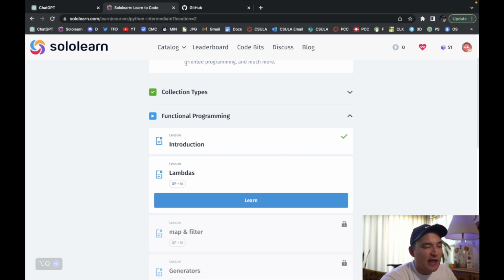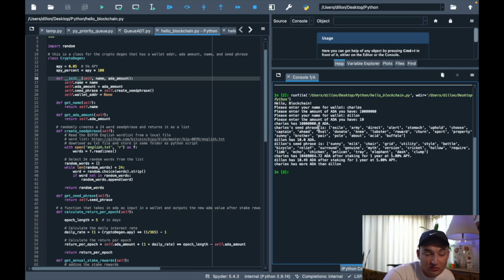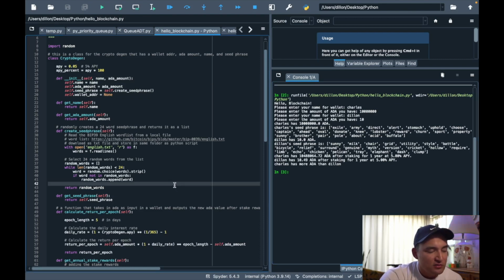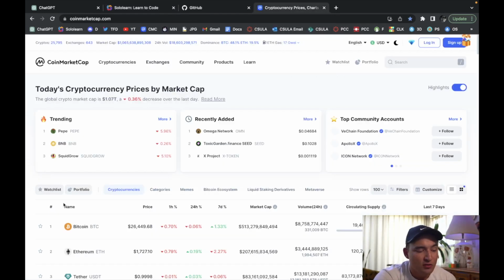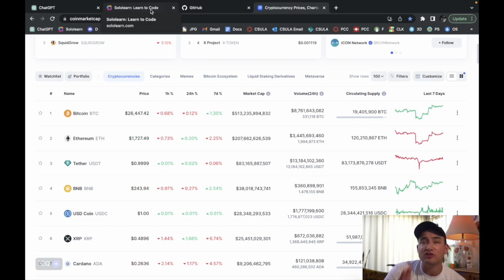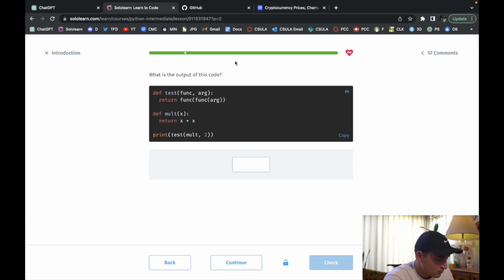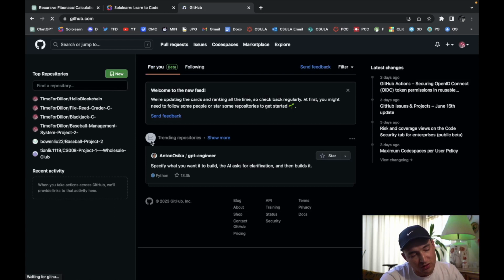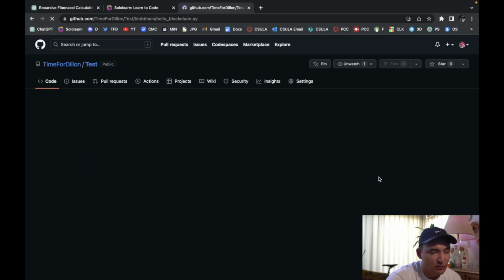Learn INTERMEDIATE PYTHON w/ ChatGPT! Lesson 2: Functional Programming! Tutorial 4 THE CRYPTO DEGEN!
Lesson 2: Functional Programming!

Python is an important programming language to learn because it is widely used in many industries, including data science, web development, artificial intelligence, and machine learning. It has a simple and intuitive syntax, which makes it easy to learn and use, even for beginners. Moreover, Python has a large and active community of developers who constantly contribute to its growth and development. By learning Python, you can gain valuable skills that are in high demand in today's job market and open up opportunities for a fulfilling career in various fields.

ChatGPT is a useful tool for those learning programming because it can answer questions and provide guidance on a wide range of programming topics. As a large language model, it has been trained on a vast amount of data and has a deep understanding of the syntax and structure of many programming languages, including Python, Java, and C++. With ChatGPT, learners can receive personalized feedback and support, allowing them to overcome challenges and achieve their learning goals more effectively. Additionally, ChatGPT can provide insights and recommendations on the best resources and tools to use for learning programming, further enhancing the learning experience.

In this PYTHON TUTORIAL SERIES, I will be showing you the ropes of Python Programming. We are going to follow the beginner tutorial series on sololearn.com and use chatGPT from openAI whenever we get stuck or want to learn something not covered on sololearn.com. I'm a computer science student at CSULA about to graduate with my BS. I hope you find this video helpful and if you have any questions feel free to drop them down below or hit me up on Twitter and I will try to help!

TimeForDillon, the best crypto news media online!

THIS IS NOT FINANCIAL, LEGAL, OR TAX ADVICE! JUST OPINION! I AM NOT AN EXPERT! I DO NOT GUARANTEE ANY PARTICULAR OUTCOME I HAVE NO INSIDE KNOWLEDGE! YOU NEED TO DO YOUR OWN RESEARCH AND MAKE YOUR OWN DECISIONS! THIS IS JUST EDUCATION & ENTERTAINMENT! USE TIMEFORDILLON AS A STARTING OFF POINT!

This is NOT an offer to buy or sell securities. Investing and trading in cryptocurrencies is very risky, as anything can happen at any time. This information is what was found publicly on the internet. This information could’ve been doctored or misrepresented by the internet. All information is meant for public awareness and is public domain. This information is not intended to slander, harm, or defame any of the actors involved but to show what was said through their social media accounts. Please take this information and do your own research. Most of my crypto portfolio is Ethereum, Bitcoin, and Cardano, but I hold many cryptocurrencies, possibly ones discussed in this video.